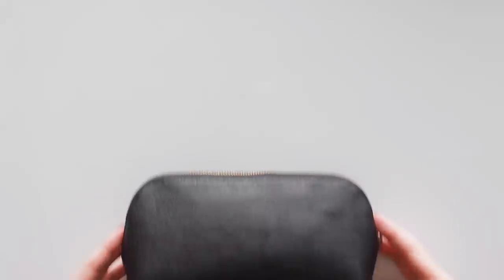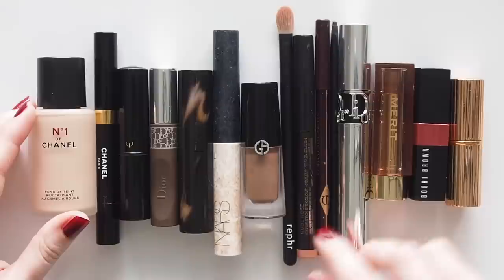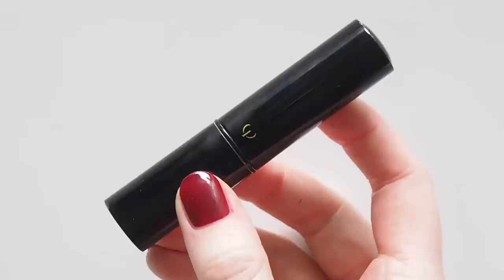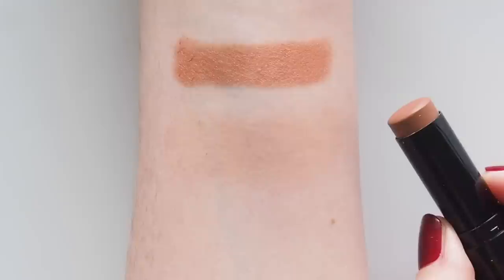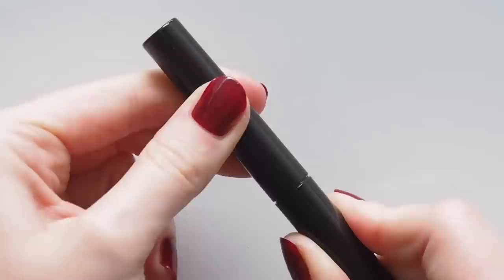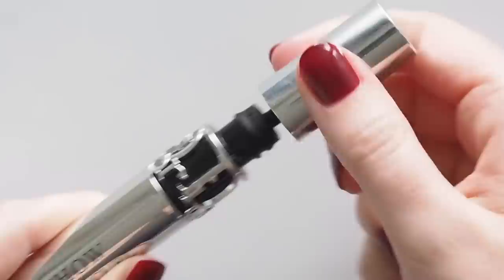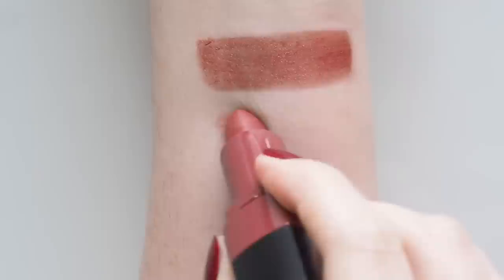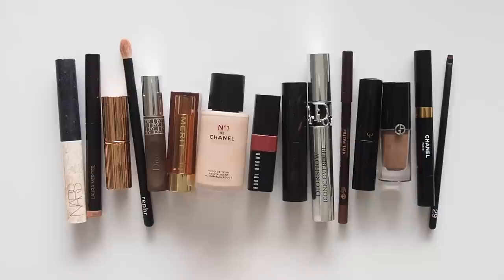Travel Makeup Bag | Packing Quick and Easy Products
Time to pack my makeup for a few days away! It’s been a very long time since I’ve travelled anywhere so it was fun to pick out some current favourites that will deliver easy looks for work and play. Do you have any holiday looks planned? Please share your itinerary!

Matilda x